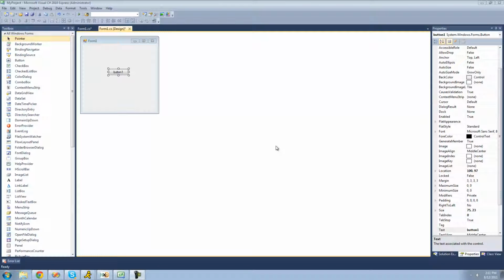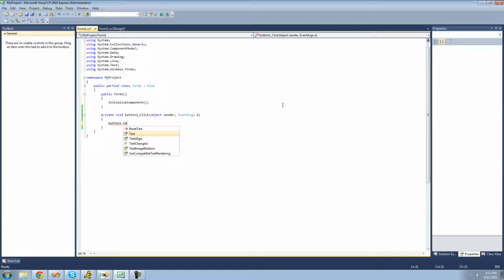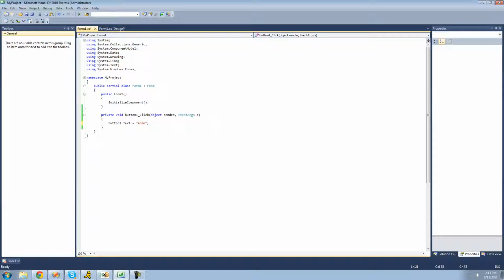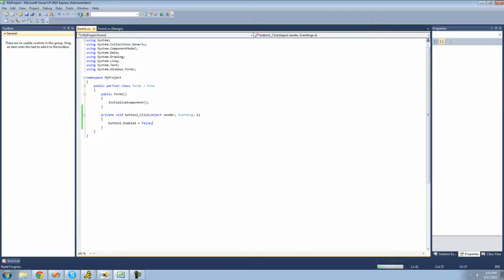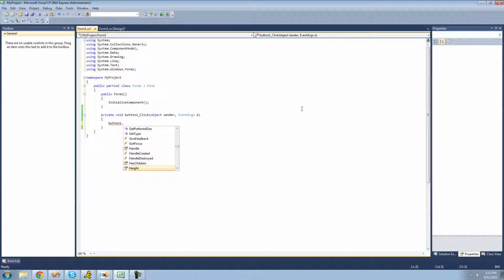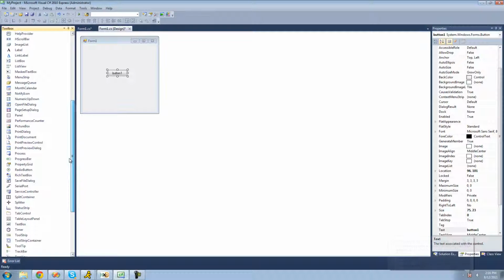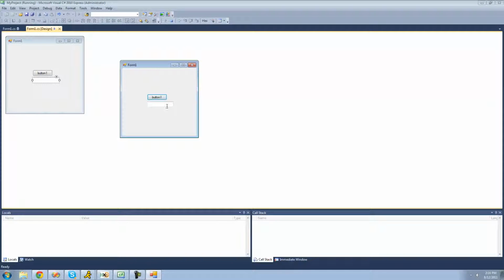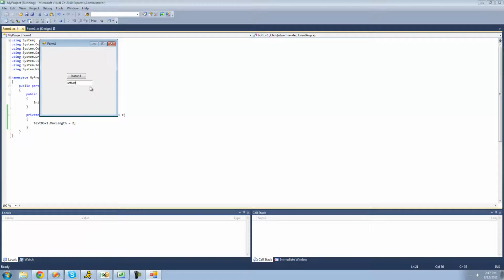C# Beginners Tutorial 5 Changing Properties With Code YouTube